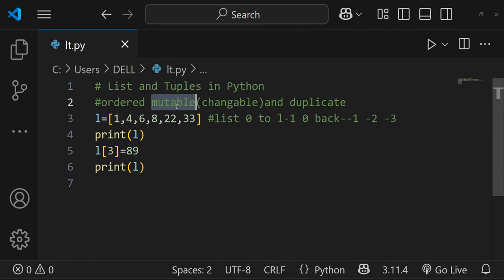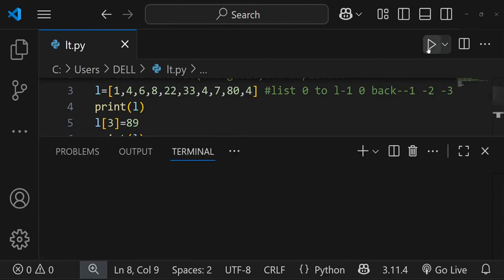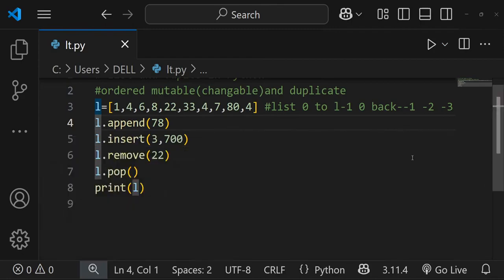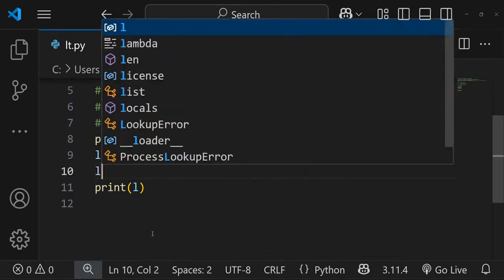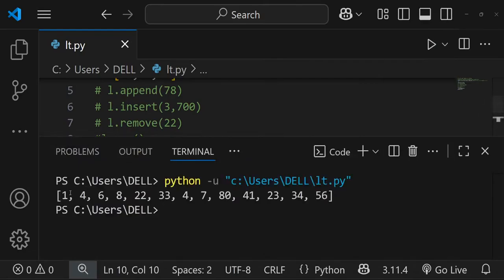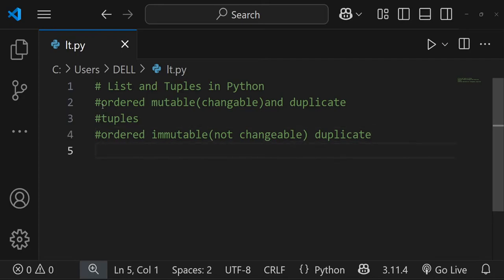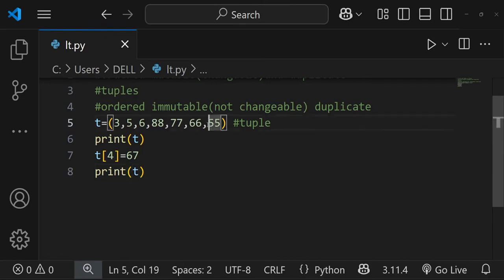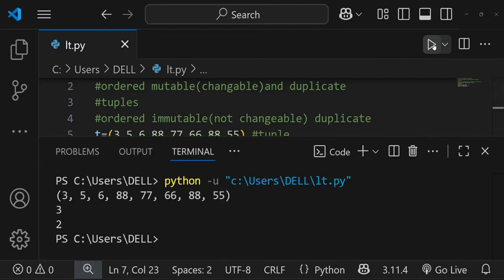PYTHON : LIST VS TUPLE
Welcome to Programming with Pushplata 🚀

On this channel you will learn JavaScript, Python, and programming concepts in simple and easy ways. I share coding tutorials, interview questions, programming tricks, and quick coding lessons to help beginners become better developers.

Topics on this channel:
• JavaScript tutorials
• Python programming
• Programming tips and tricks

PYTHON LIST
PYTHON TUPLES
LIST METHODS IN PYTHON
PYTHON TUPLE METHODS